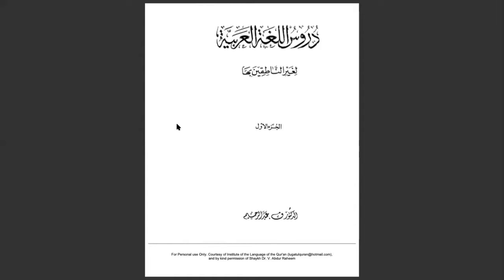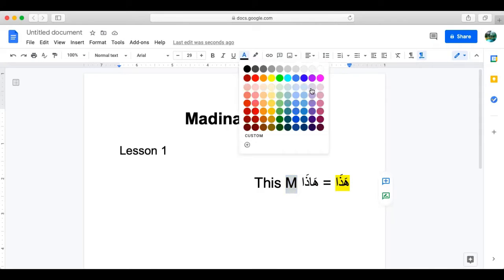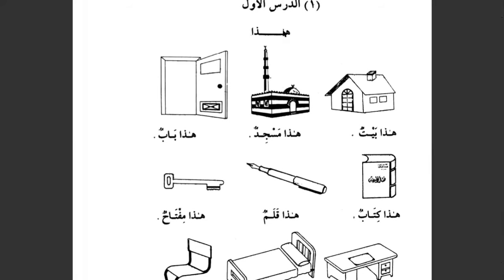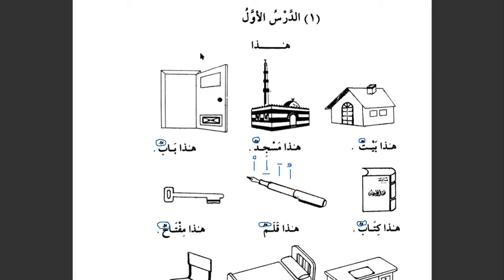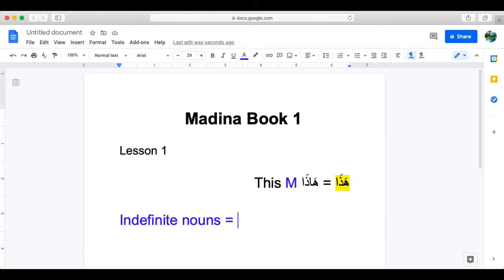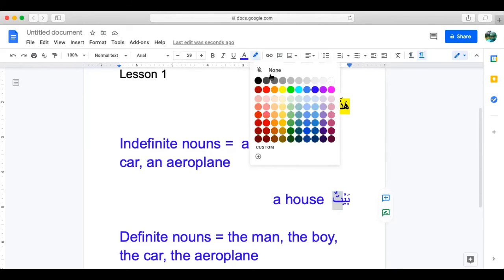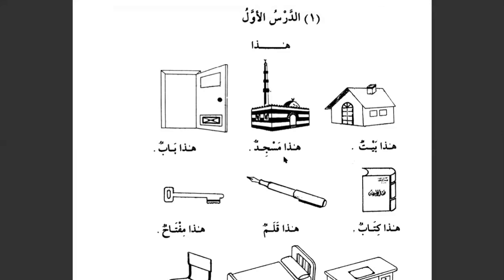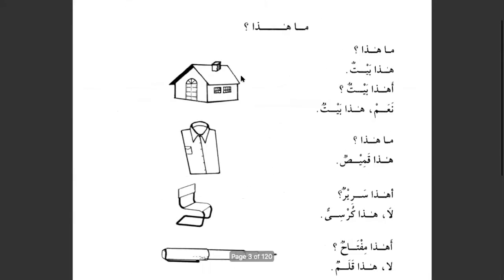Madina Book 1 (Lesson 1)